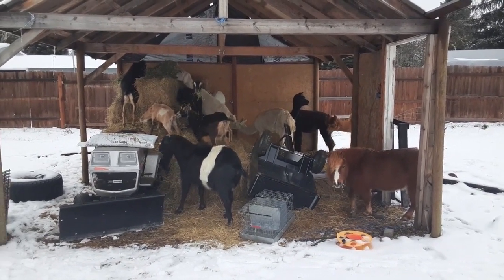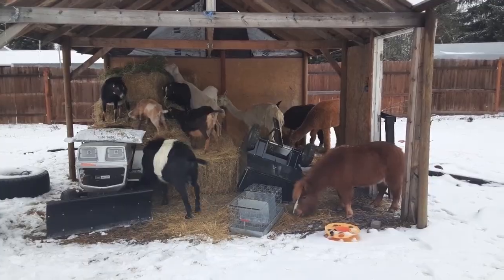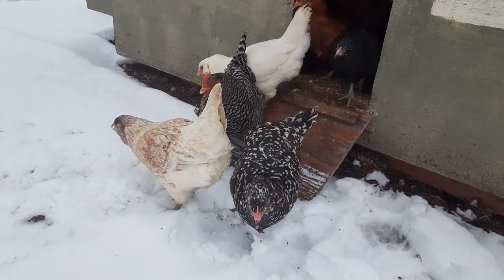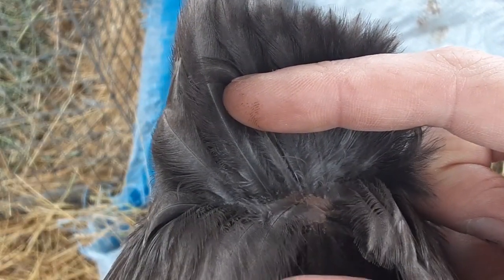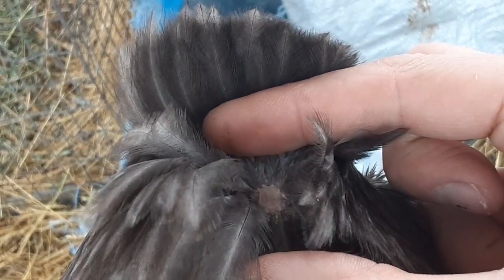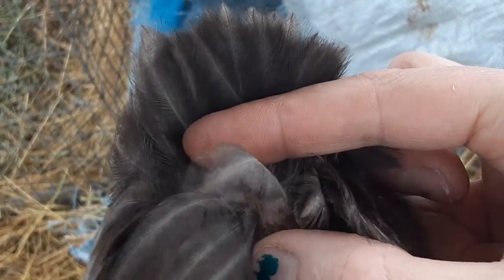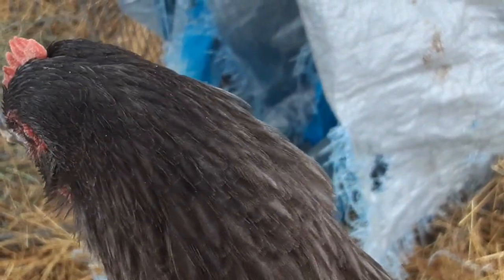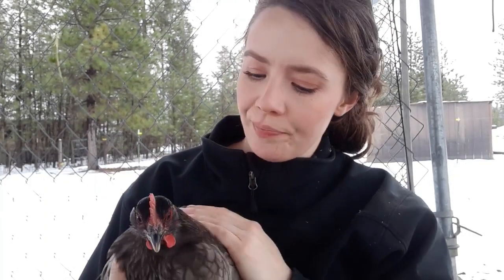Identifying and treating Lice and Mites in Poultry | Chicken Husbandry Series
Identifying and treating Lice and Mites in Poultry
In this video I show you how *I* identify and manage parasites in my flock. Keep in mind I am not a Vet so please always do your own research so that you may make the most informed decisions you can for the care of your animals.

TNHStore.square.site

YouTube.com/TheNamelessHomestead

Instagram.com/TheNamelessHomestead

Facebook.com/TheNamelessHomestead

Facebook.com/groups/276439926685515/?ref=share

Twitter.com/TheNamelessHome

Reddit.com/r/TheNamelessHomestead